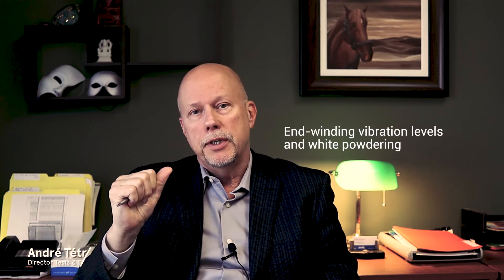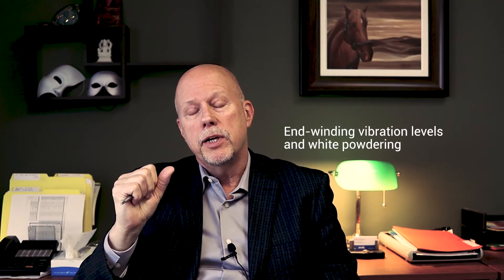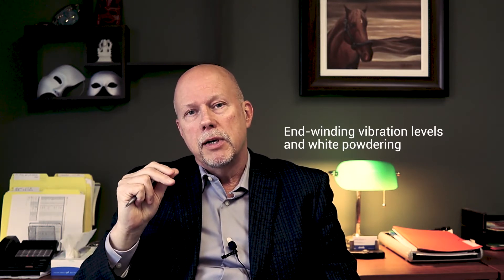End winding vibration levels and white powdering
End winding vibration issues are common on turbogenerators and if left unchecked can cause failure of the epoxy-mica insulation.

Excessive vibration at this location usually produces white powder, in locations where the insulation is in contact with the support structure, commonly known as the consolidated basket. In some cases, if humidity is present, brown grease is produced.

Get all the latest information and technical tips to better manage your assets by visiting us on the following platforms. 👇